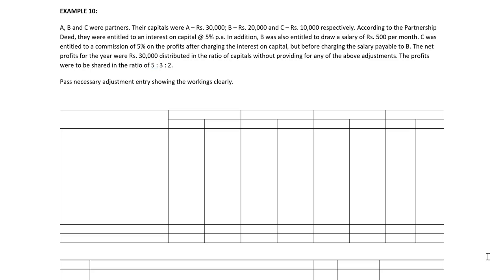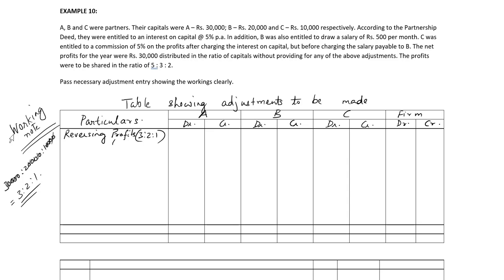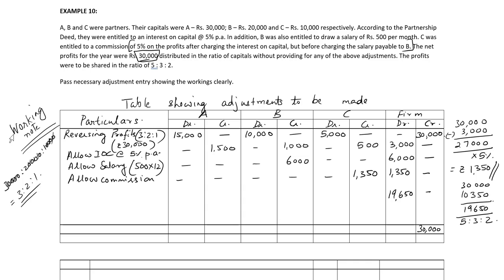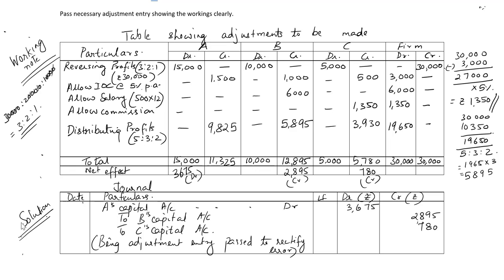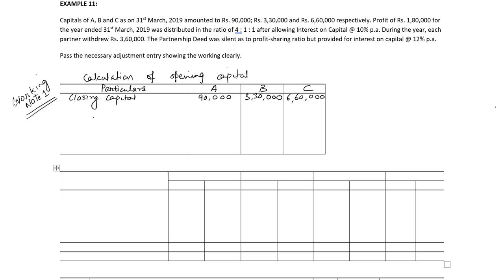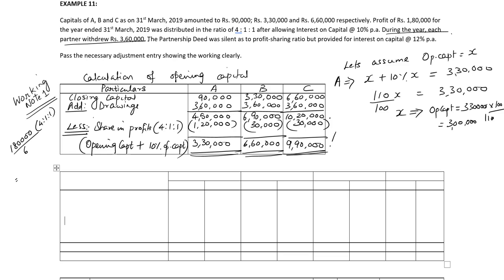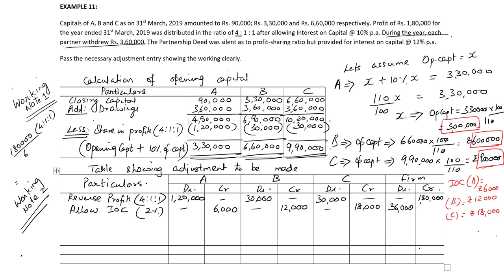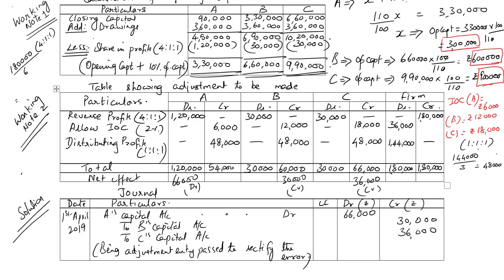PAST ADJUSTMENTS Part 5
This is the fifth part in the series of videos for example sums in the topic of "Past Adjustments."